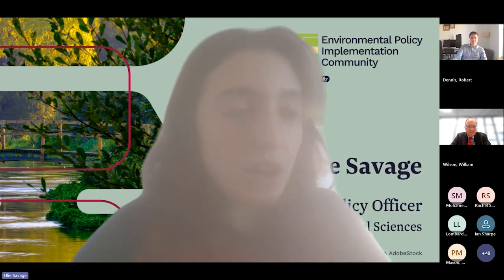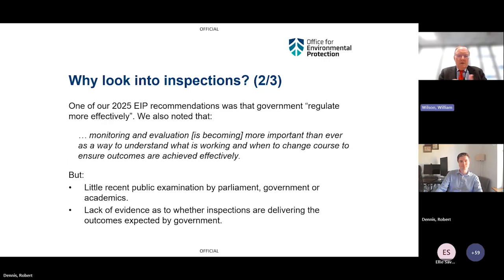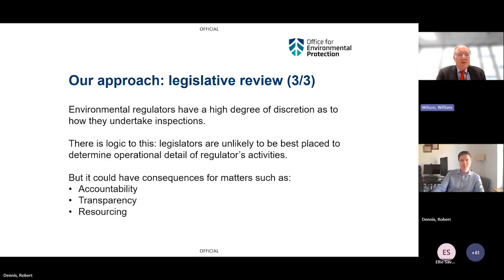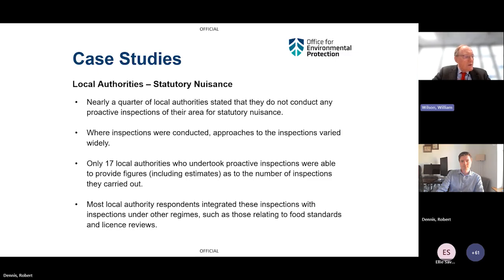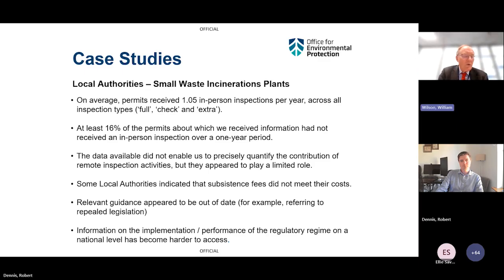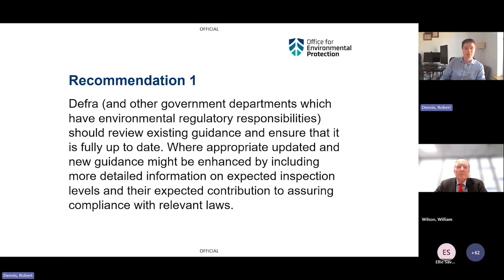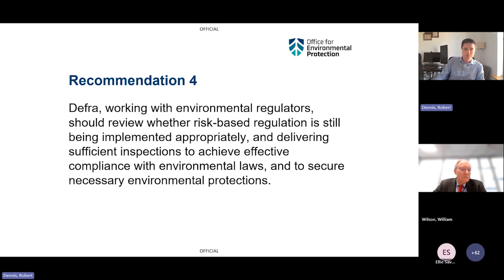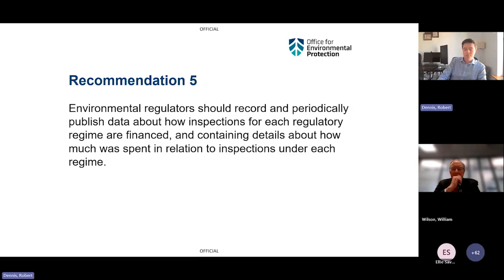Environmental Inspections in England: OEP Report Webinar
This EPIC webinar explored the Environmental inspections in England report from the Office for Environmental Protection (OEP).

Despite being crucial to the effective implementation of environmental laws and regulations, inspections are not often considered in detail by Parliament or by government. The report discusses some of the factors that are key to making environmental inspections work better: legislation, guidance, transparency, oversight & scrutiny, finance for inspections, and the balance between risk-based regulation and environmental outcomes.